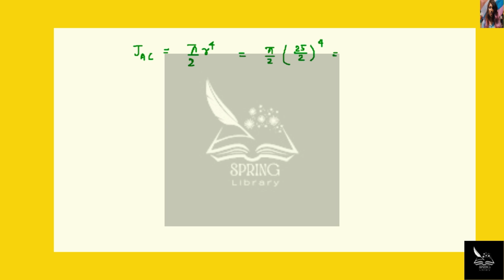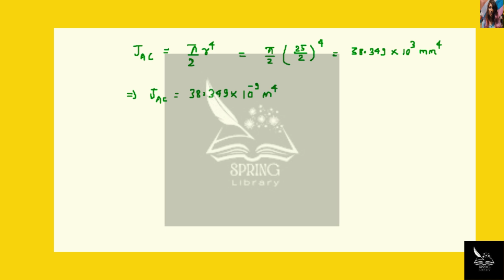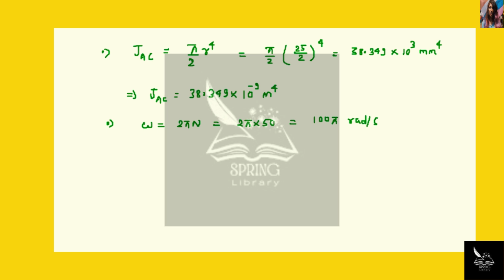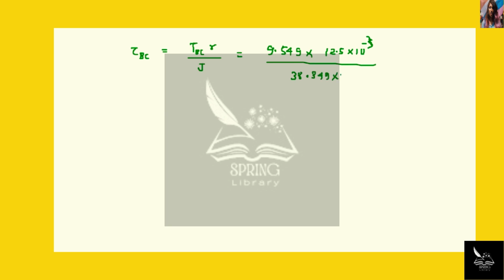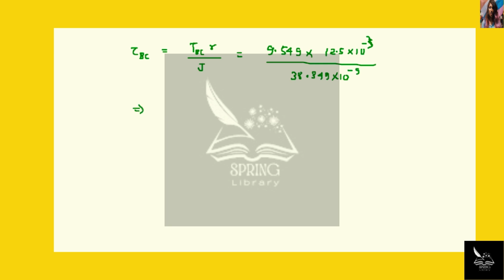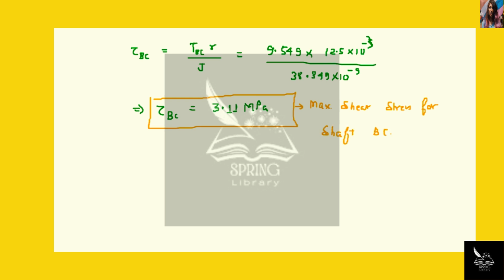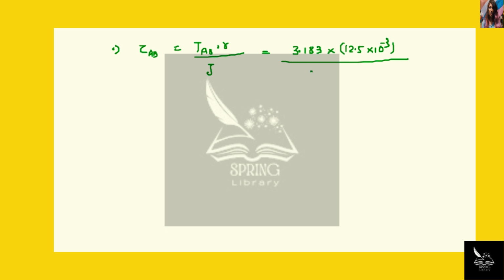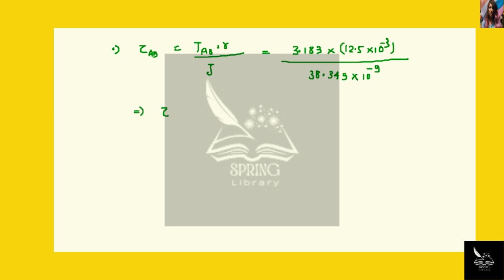A right-hand single-tooth hardened-steel (hardness not specified) worm has a catalog rating of at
A right-hand single-tooth hardened-steel (hardness not specified) worm has a catalog rating of at when meshed with a 48 -tooth cast-iron gear. The axial pitch of the worm is , the normal pressure angle is , the pitch diameter of the worm is , and the face widths of the worm and gear are, respectively, and . Bearings are centered at locations and on the worm shaft. Determine which should be the thrust bearing (so that the axial load in the shaft is in compression), and find the magnitudes and directions of the forces exerted by both bearings